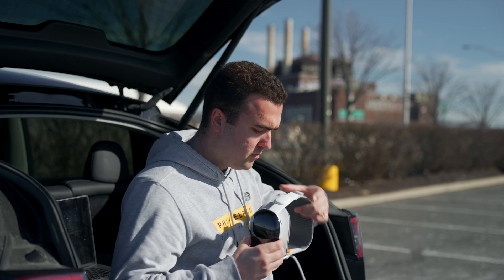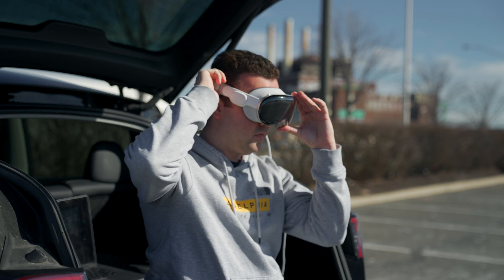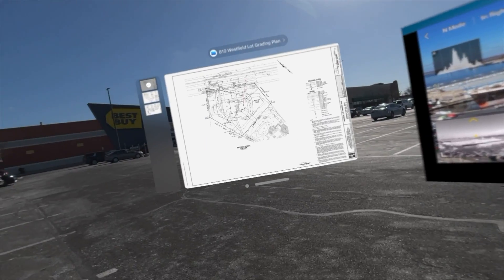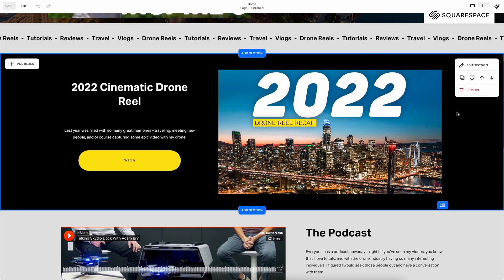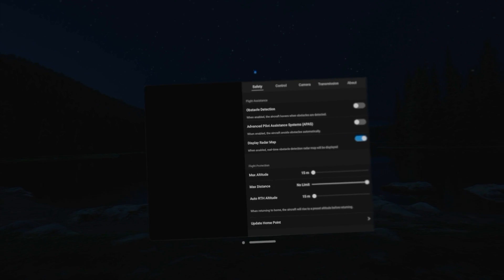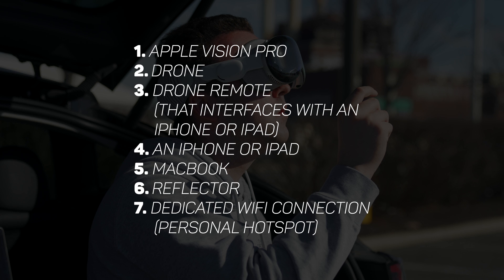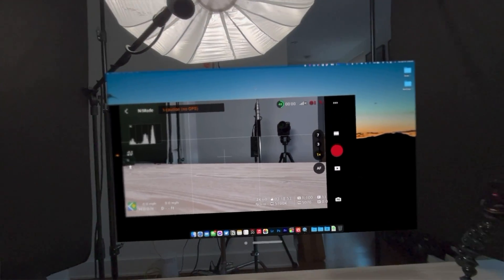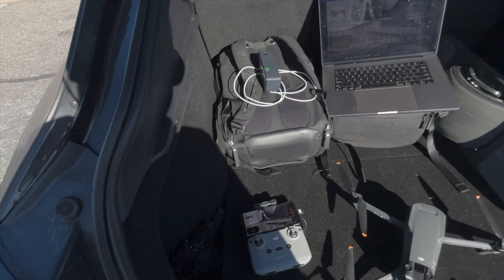How To Fly Your DJI Drone With Apple Vision Pro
Timestamps:
00:00 - Why Use Apple Vision Pro
02:25 - My Apple Vision Pro Set Up
04:12 - Protect From The Sun
04:50 - Squarespace Ad Spot
05:47 - How To Connect Your DJI Drone
06:00 - Native DJI Fly App
06:18 - How To Connect Your DJI Drone
10:37 - Final Thoughts

My Gear:
DJI Mavic 3:

Sony a1:

Sony GM 16-25 f2.8:

Studio Mic:

Anker 757 Power Station:

SanDisk SSD:

MacBook Pro M1 Max:

iPad mini:

Peak Design 30L Backpack V2:

Lexar SD Cards:

Lexar Micro SD Cards: